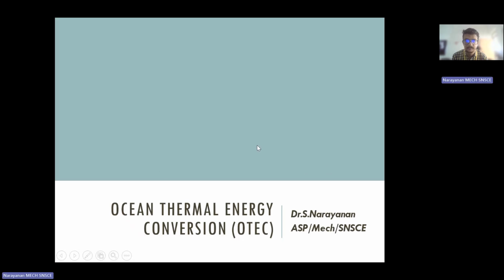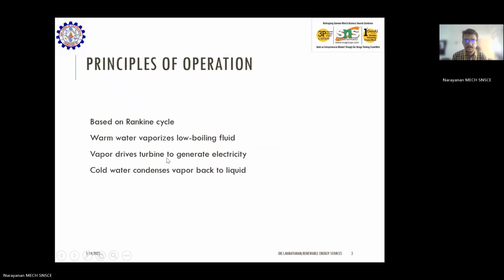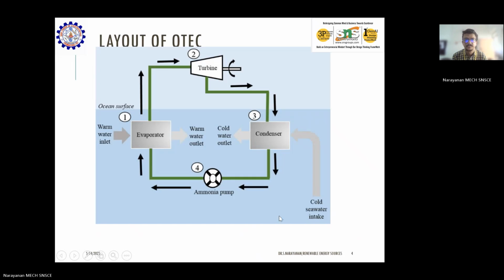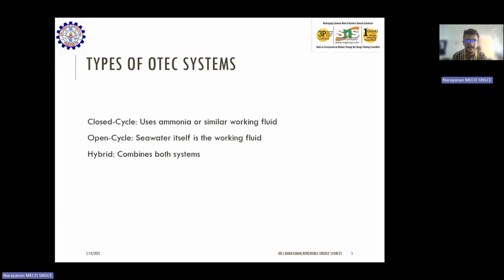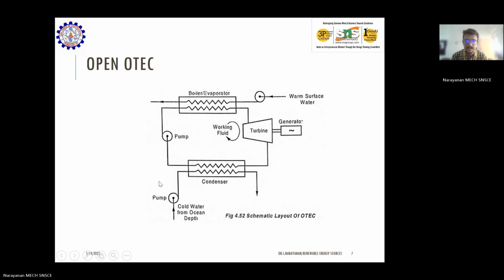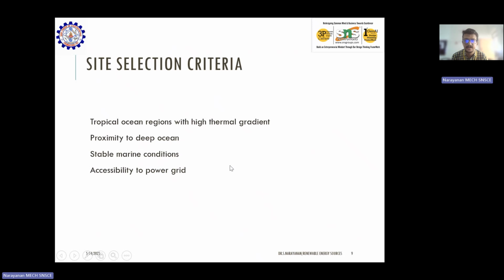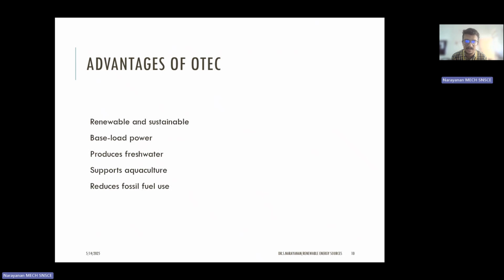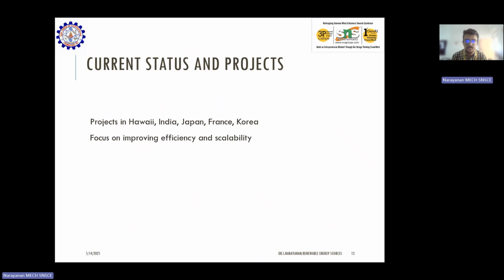Ocean Thermal Energy Sources|Renewable Energy Sources|SNS Institutions